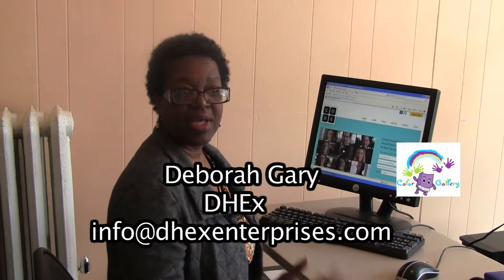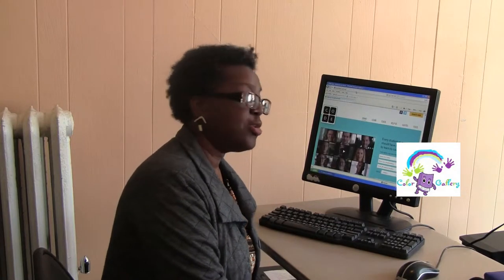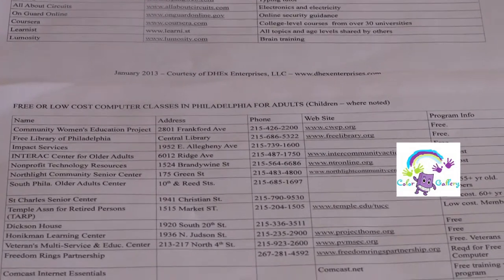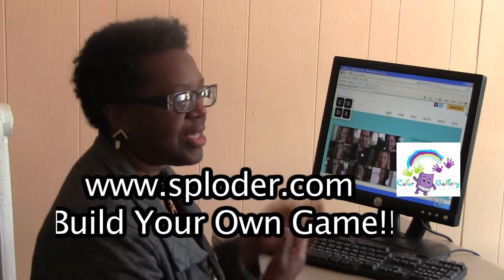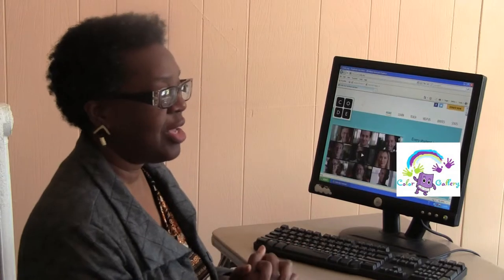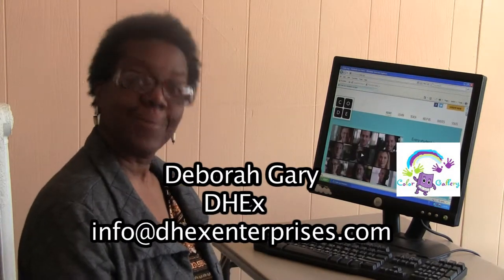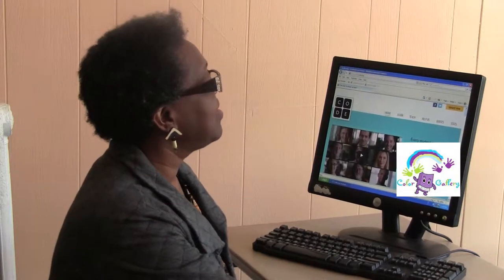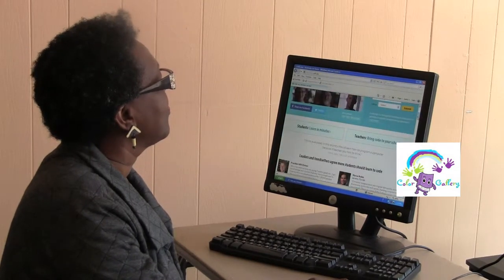Color Book Gallery Tech Week 2013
Thanks to all for making the 1st Philly Tech Week Pyramid STEM Cyber Play Day a success. This is one of the quarterly events of the Pyramid STEM Program -- my DHEx Enterprises community initiative to expose, educate and encourage STEM.  It was held in our event room above our children's bookstore (Philly's only children's bookstore) Color Book Gallery.  I will probably repeat this for our Summer activity.
4 children and 2 adults attended and another 6 registered but did not attend. which provides access to many websites offering free training in coding, technology and university level courses. I pointed out to them that by learning to code, they could build some of the same apps that they have been downloading to their smartphones. One such free site is LearnStreet which is an easy platform to learn how to code.
which is a free website that you can build your own video games, play video games and share your games with others. With only a minute or 2 of introduction, the children quickly jumped in and began building games. One child built a game with 9 levels.
For take home exercises, -- the children were given 2 handouts with questions to go on a cyber hunt. Questions such as: find out their age and weight on other planets, how to build a word search puzzle, African American history facts, what's on Brain Pop, etc.  This hunt would take them to many interesting, fun and educational websites. Other handouts included a Computer Resource List, Cyber Safety guidelines and a flyer from NonProfit Technology Resources. Non-attendees were sent all of this information, as well.
The adult attendees also benefited from this event. One owner of a child care center will include these sites in her curriculum and the other adult will look into university level courses being offered by Coursera.

Thanks to our supporters.  Our donor computers were provided by:
Zion Baptist Church Library Ministry
Weller Thomas -- Pathfinders Travel Magazine
Hollie Malamud-Price -- Mt. Airy BID
Darnita Nahl -- Heirloom 21

The event was videotaped by Red Hen Productions, - Alicia Dorsey.

Deborah Gary, President, DHEx Enterprises, LLC
Education, Technology & Service